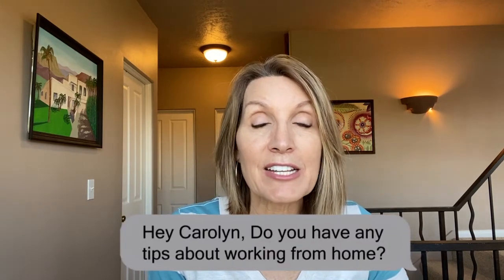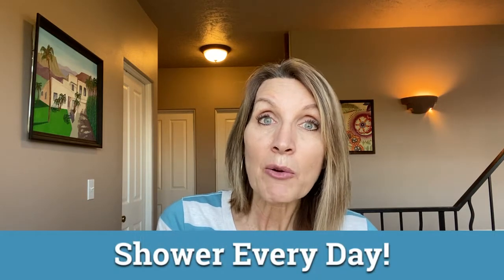5 Tips for Working from Home [Energy Shot #54]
For today's Energy Shot, I'm going to give you some tips for working at home.

Energy Shot tips and tools from Carolyn Cooper to help you revive your vibe!